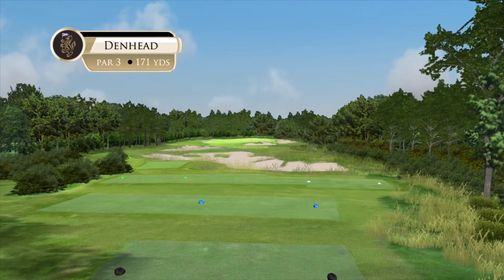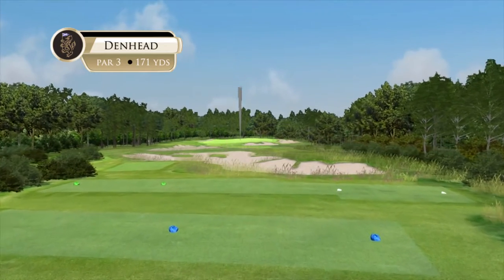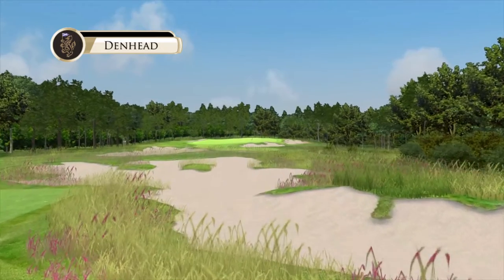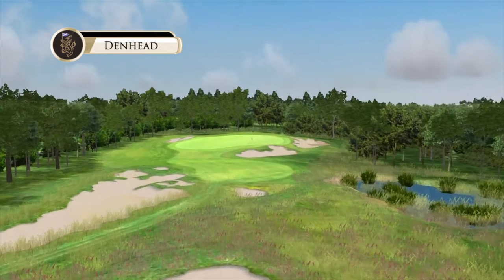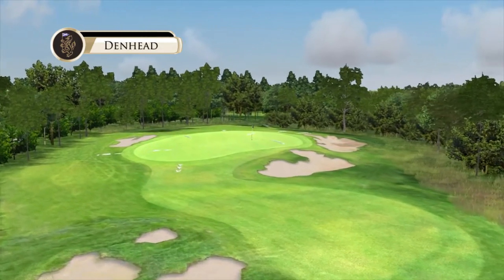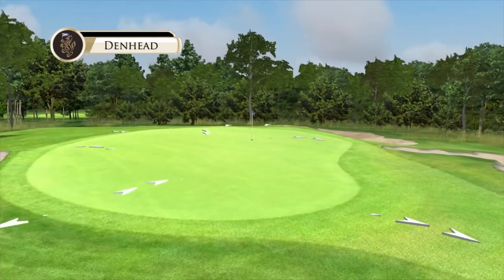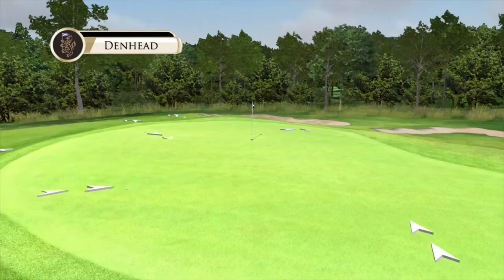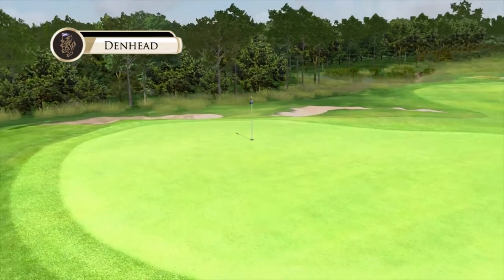The Duke's No. 3 "Denhead"